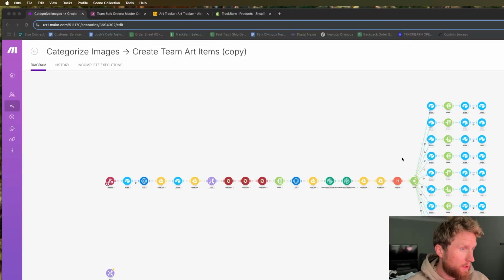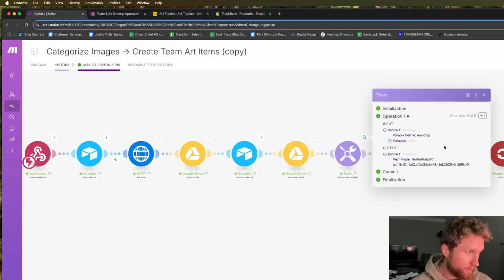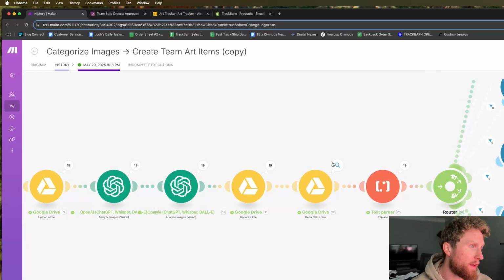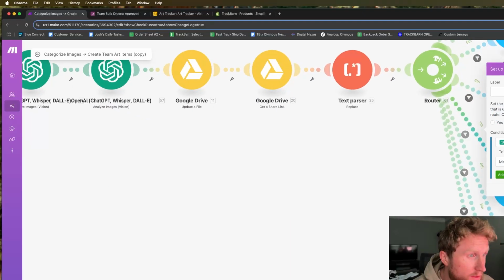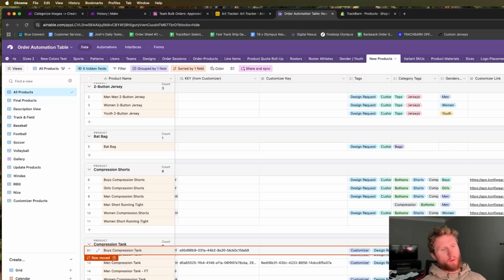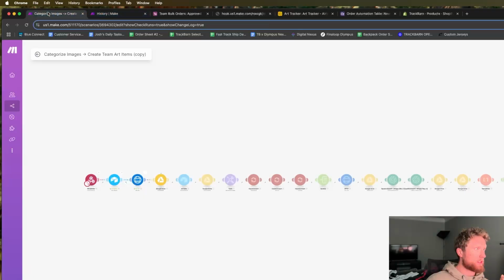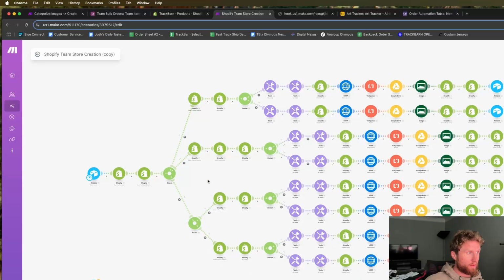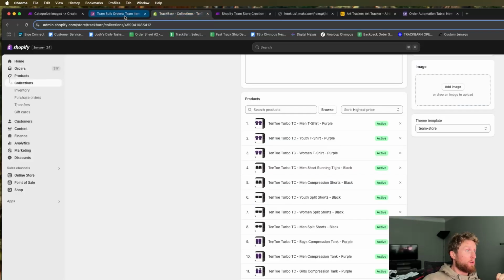I Automated My Entire Apparel Business Using OpenAI & Make (No Code!)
What if you could run your entire custom apparel business on autopilot?
In this video, I show you how I used OpenAI and Make.com to automate my business — from lead scraping and quoting to mockup approvals and customer follow-ups — without writing a single line of code.

🚀 Here's what I cover:

Automating lead scraping from Google Maps

AI-powered email responses & quote generation

Auto-updating customer databases with Airtable

How I integrated OpenAI to handle design logic and approvals

Building workflows that save 10+ hours per week

This is next-level automation for small businesses and solopreneurs.